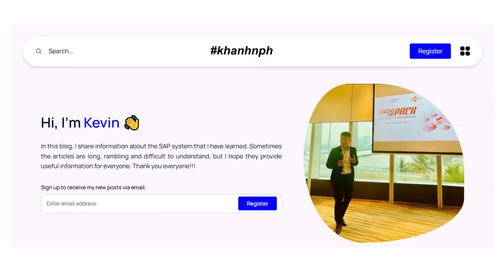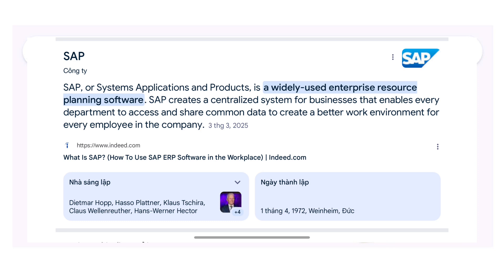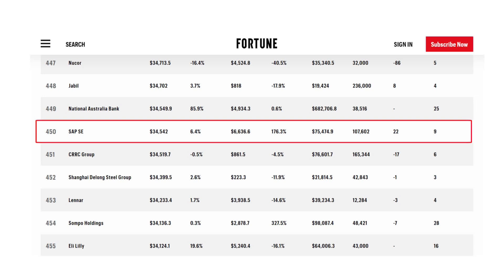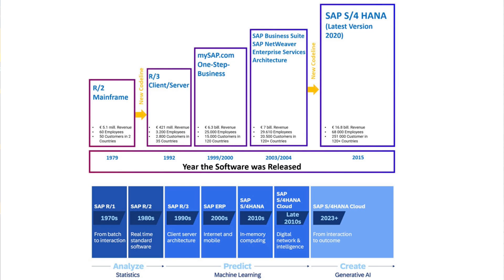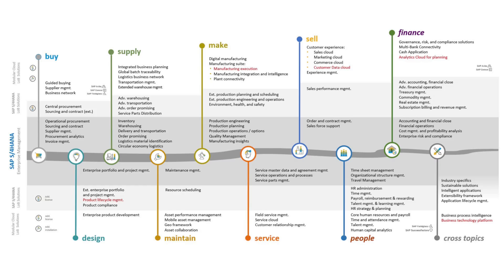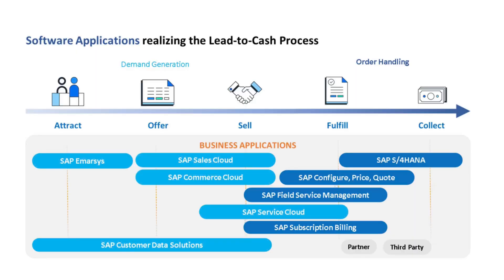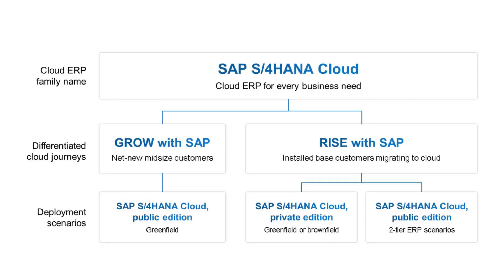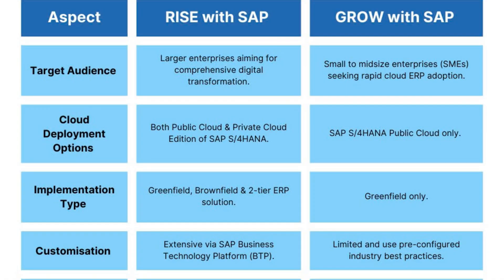What is SAP???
I hope this Video can helps you understand what SAP is, the purpose of SAP's products, and which SAP products are the most well-known. From a technological perspective, by exploring SAP BTP, you will gain insights into how SAP integrates AI into its products, the tools SAP provides for data analysis, how business process automation is implemented, and more. SAP offers not only core cloud ERP solutions but also numerous other solutions catering to business operations, ranging from CRM, HRM, BI, and Data Warehousing to the latest technology-driven tools.